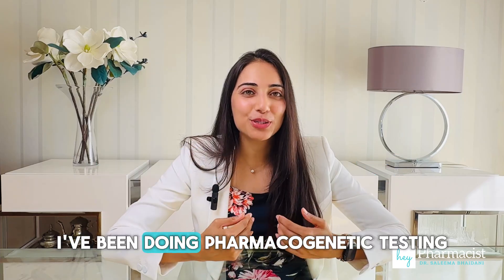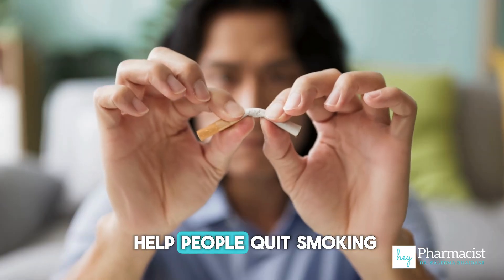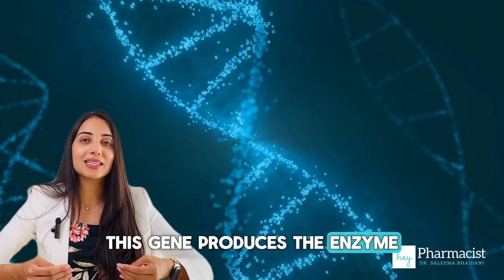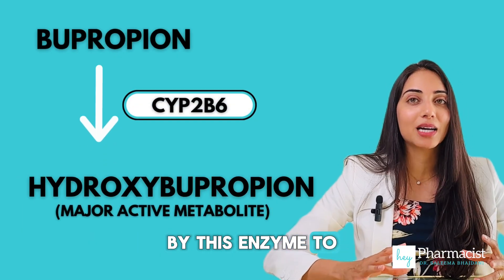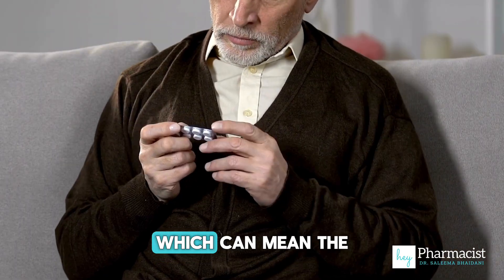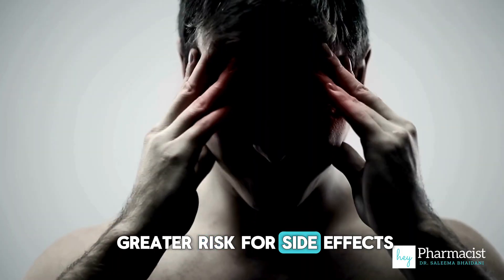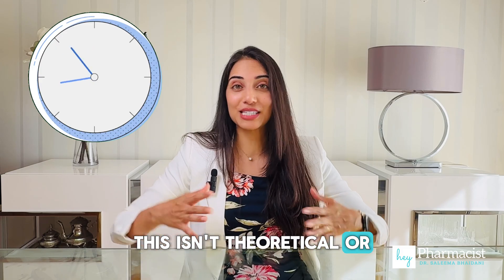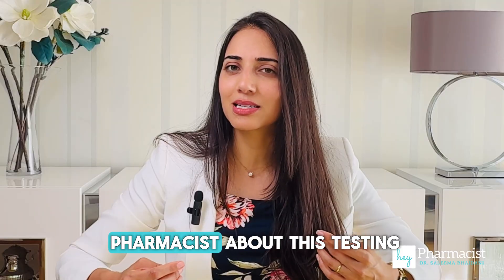Bupropion/Wellbutrin: No One Tells You This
Your genetics can make all the difference in how well this antidepressant works for you or your patients. Whether you’re prescribing, taking, or curious about bupropion, this is crucial info you don’t want to miss.

📖 Video Outline:
00:00 Introduction: Pharmacogenetics & Bupropion
00:09 What is Bupropion & Its Uses
00:29 Role of the CYP2B6 Gene in Metabolism
00:56 How Genetic Variants Affect Effectiveness & Side Effects
01:27 Real-World Impact from 8 Years of PGx Consultation
01:51 Why Pharmacogenetics Matters for Clinicians & Patients
02:08 Conclusion & Final Thoughts